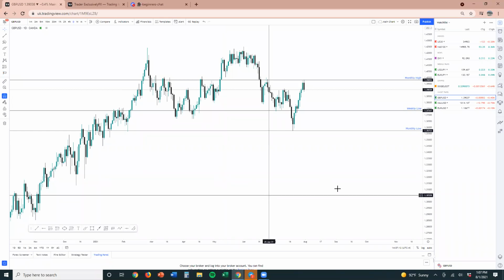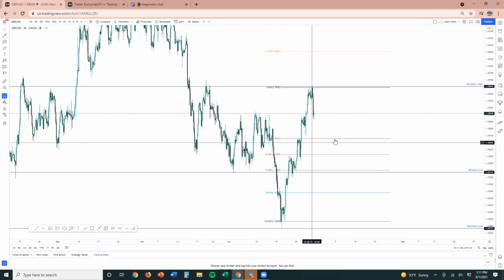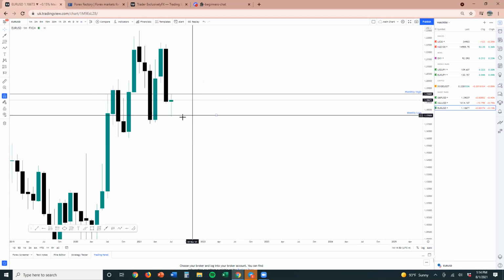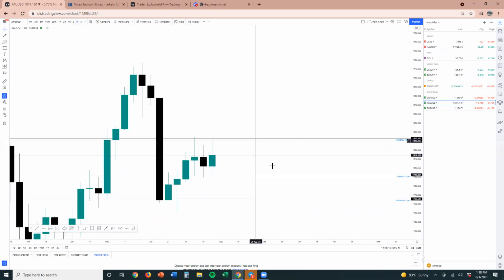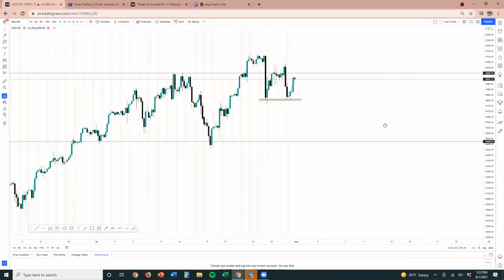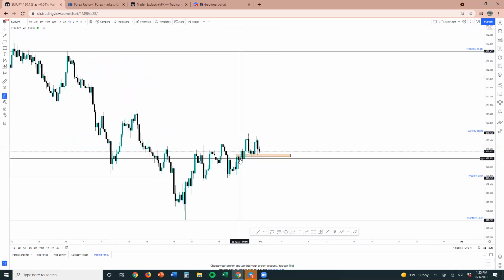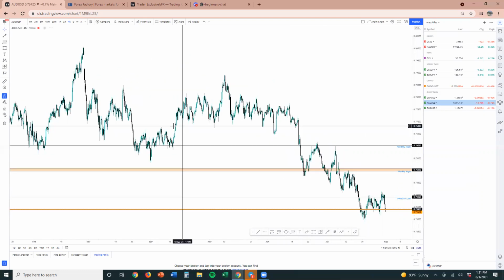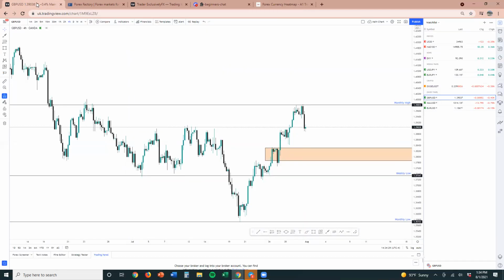Chart Markup for the week 8.1.2021 - 8.7.2021